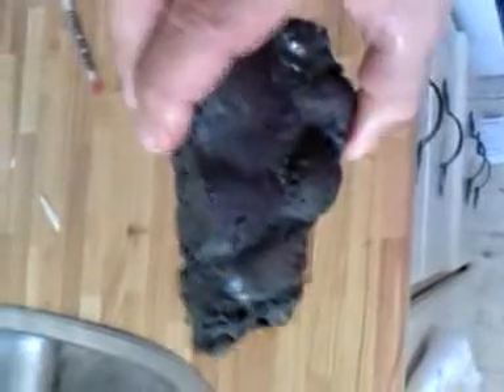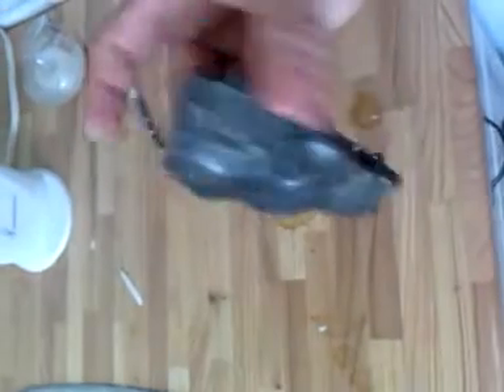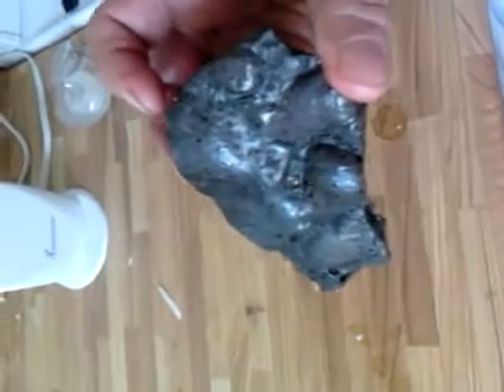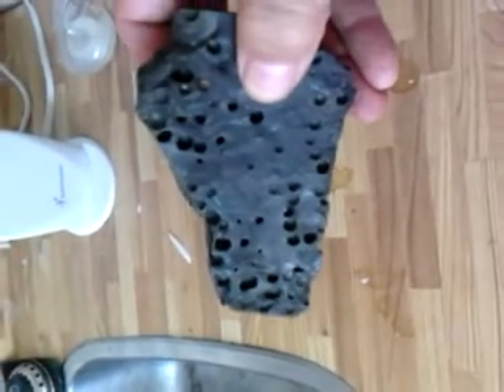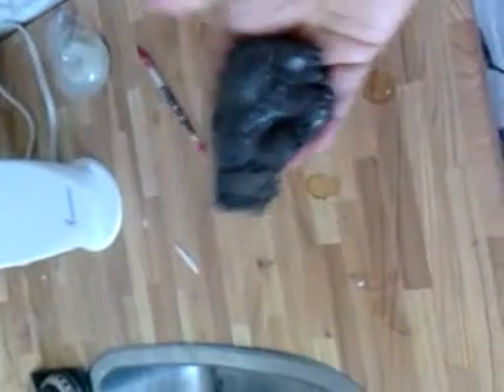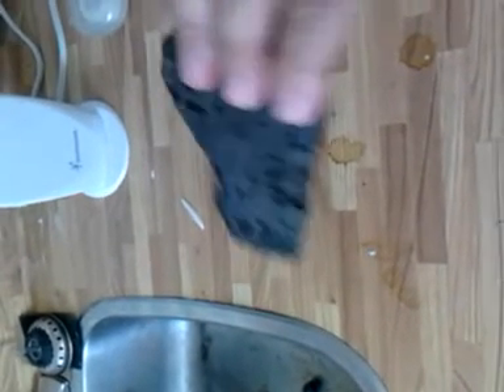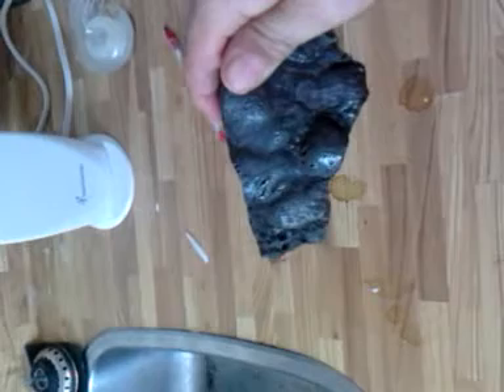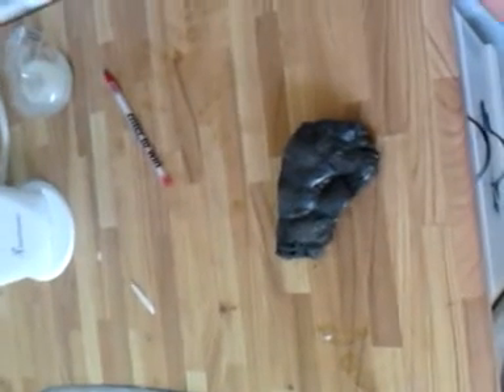stuu7777 fond a matret att taled thor dep spech land in jams and borton st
my rught eust it taveld   75bulon liter yeys  say maby dalt counds outh sid goley and unvous